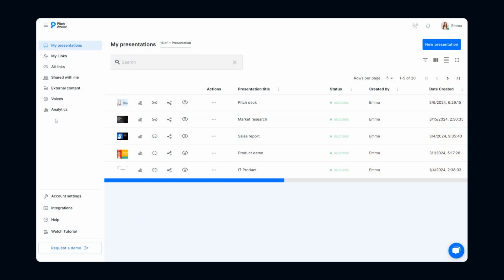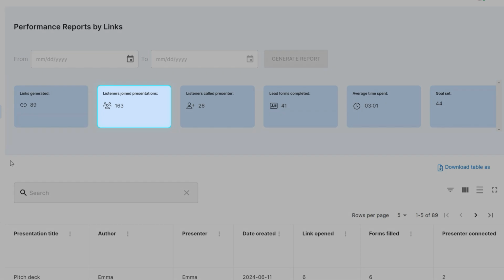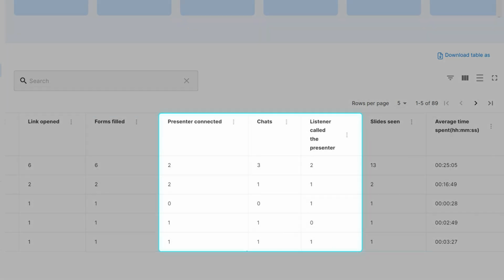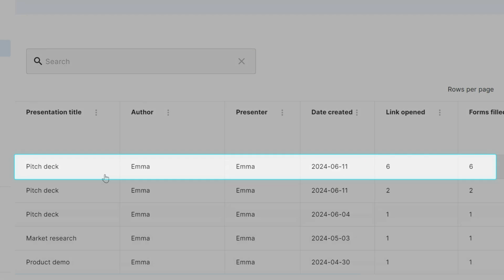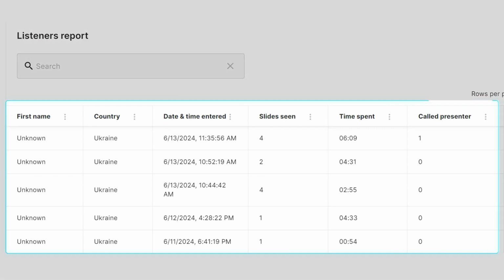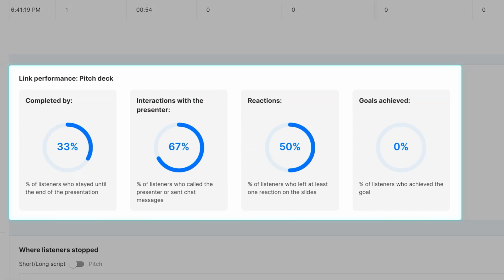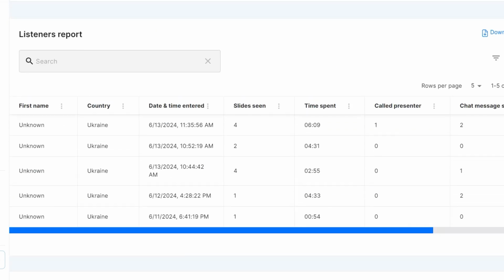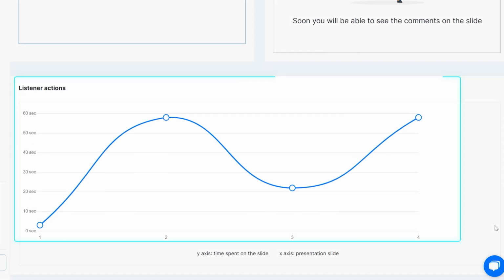Lesson 7: Understanding Detailed Presentation Analytics | Track Viewer Engagement & Performance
📊 Delve deep into presentation analytics to boost your B2B engagement and track viewer performance with this video tutorial. Discover how to access detailed analytics, interpret viewer engagement and interactions metrics.

Monitor key presentation data including viewer interactions, lead generation, session time, and slide-by-slide engagement. This step-by-step guide shows you how to generate reports, filter performance metrics, and analyze audience behavior to improve your B2B presentations.

🔹Key Features Covered:
- Accessing your presentation analytics dashboard
- Understanding engagement metrics and performance indicators
- Analyzing slide-by-slide viewer interactions
- Generating custom reports for specific time periods

Transform raw data into actionable strategies that drive better engagement, generate more leads, and improve your overall presentation performance!